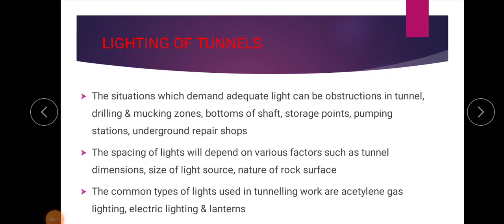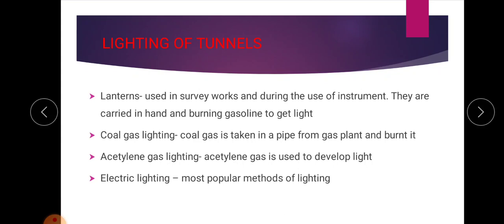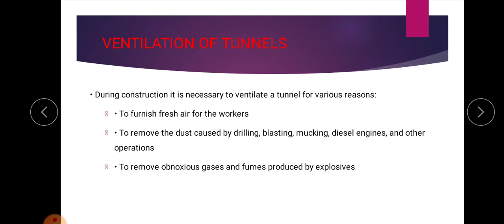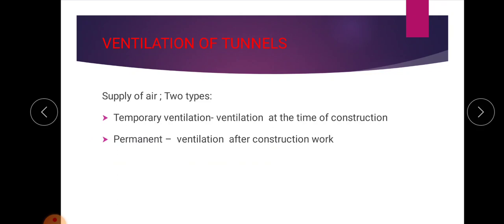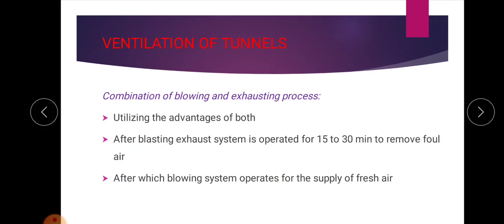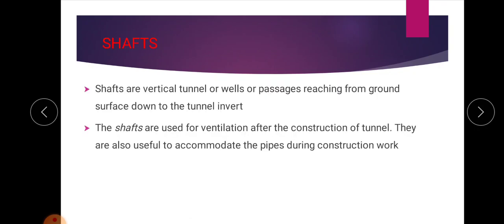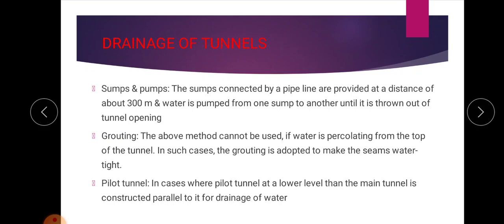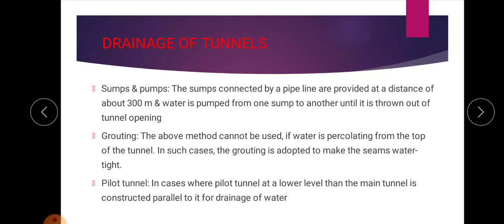lighting and ventilation of tunnel